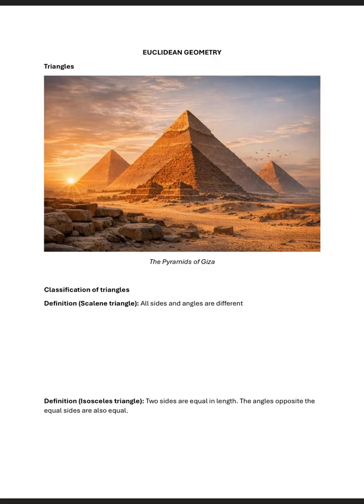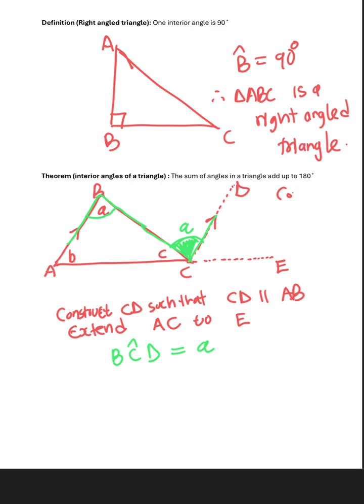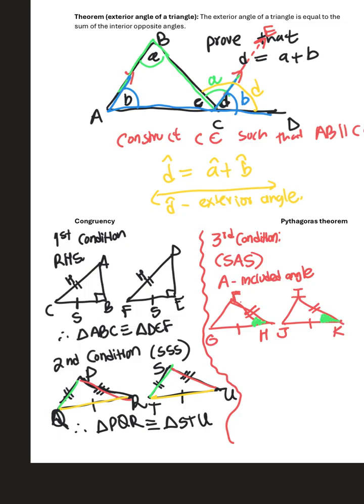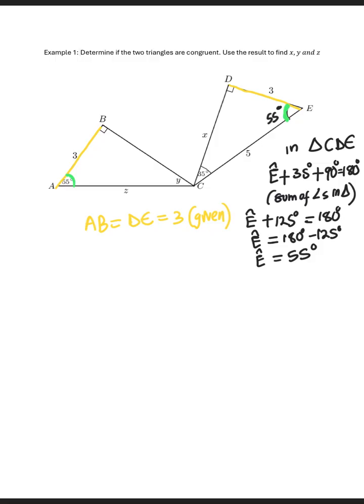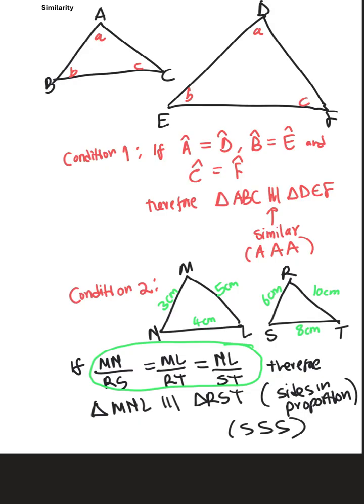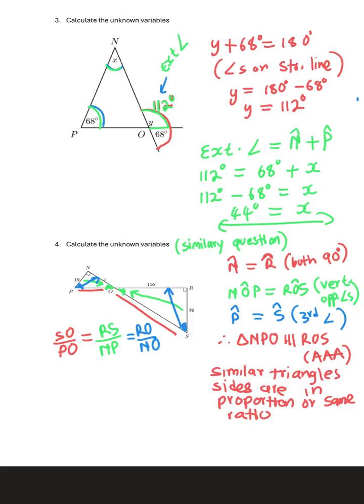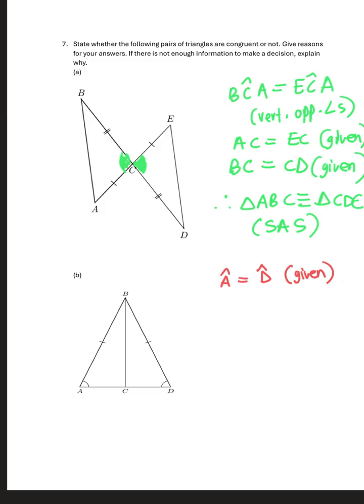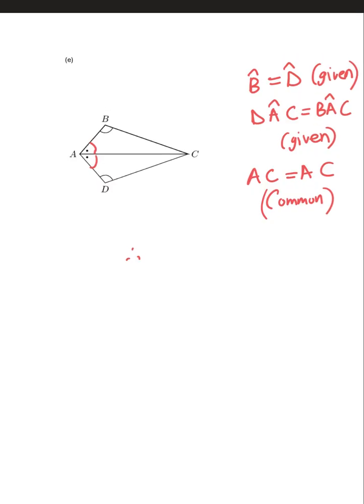Euclidean Geometry Grade 10 lesson 02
In this lesson you will learn about triangles